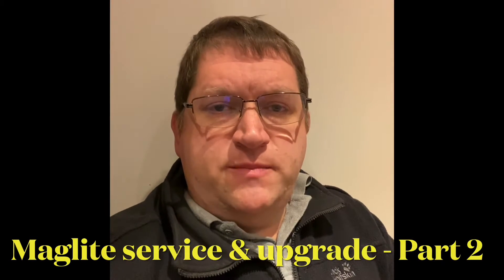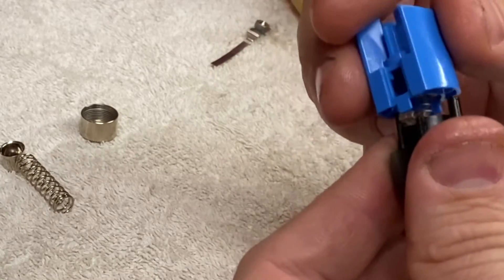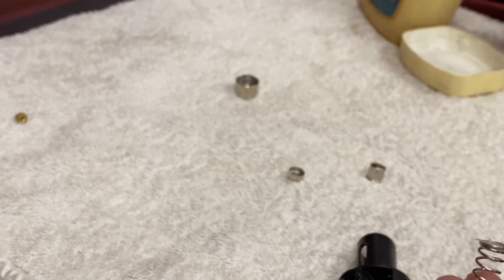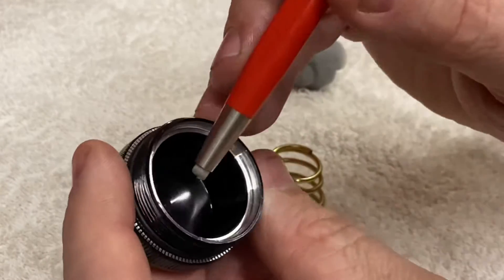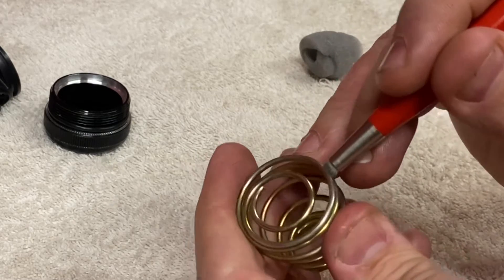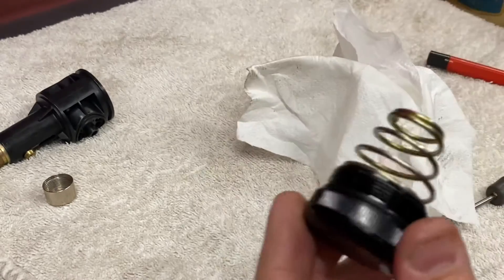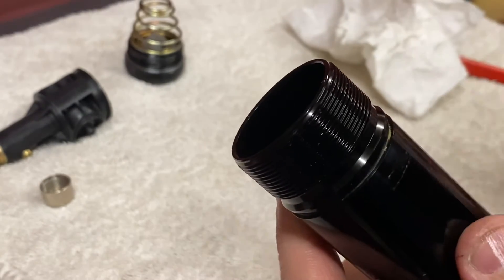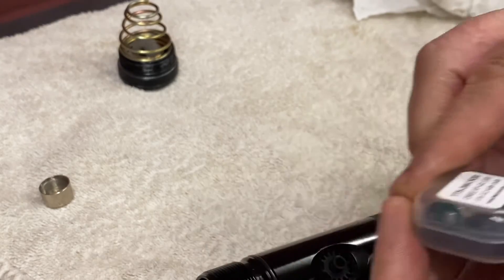Maglite service & Upgrade - Part 2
This follows the first episode and takes up where we left off in the service and upgrade of an incandescent to LED conversion of a 2 D maglite torch…..